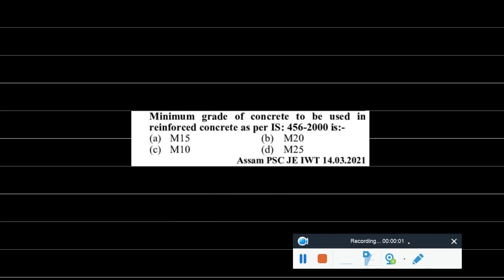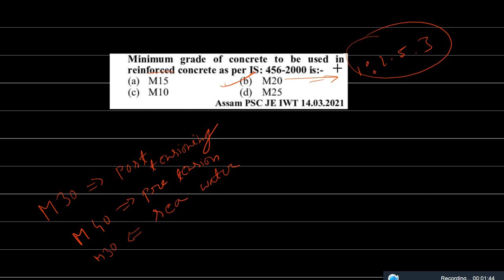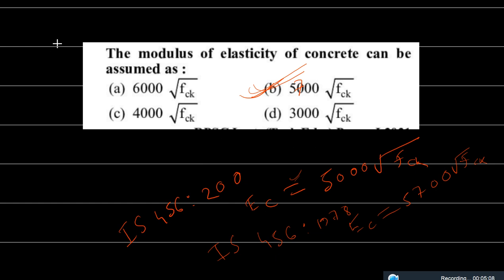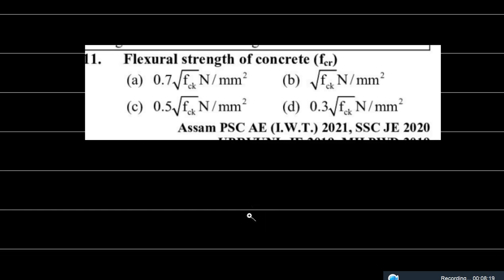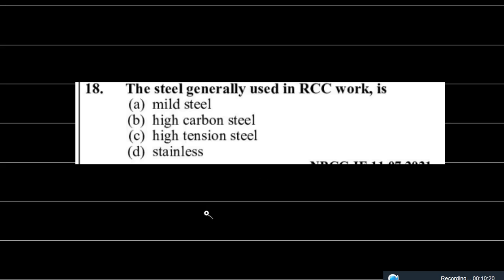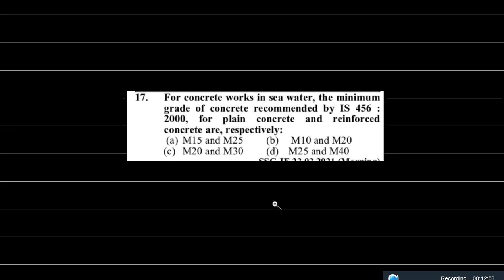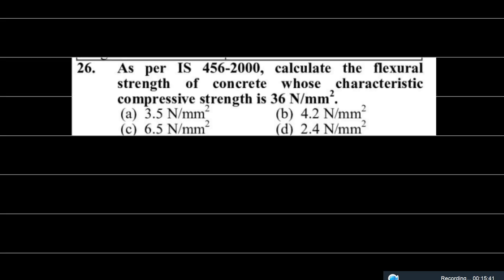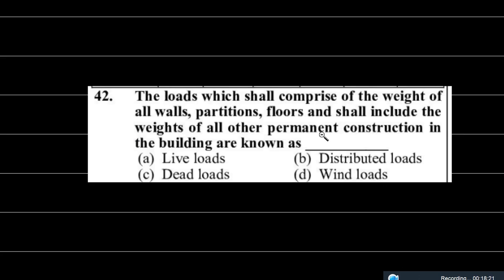𝐓𝐎𝐏 𝐌𝐂𝐐 𝐅𝐑𝐎𝐌 𝐑𝐄𝐈𝐍𝐅𝐎𝐑𝐄𝐂𝐄𝐃 𝐂𝐄𝐌𝐄𝐍𝐓 𝐂𝐎𝐍𝐂𝐑𝐄𝐓𝐄 𝐅𝐎𝐑 𝐀𝐏𝐒𝐂 𝐀𝐄 𝐉𝐄 𝐏𝐖𝐃 /𝐔𝐓𝐎 𝐄𝐭𝐜..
In this video i bring  some of important MCQ for APSC AE JE 2023 aspirants from reinforced cement concrete structure. hope you will enjoy it .